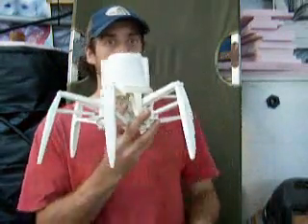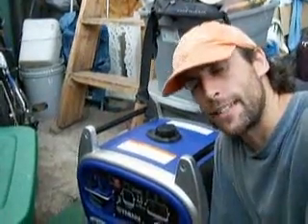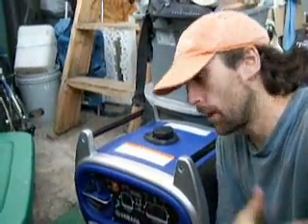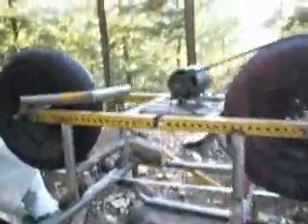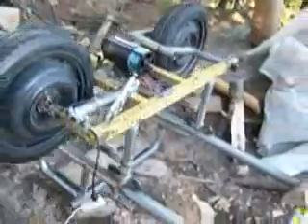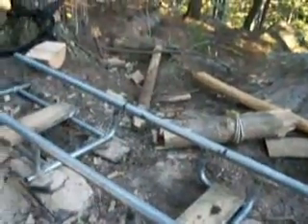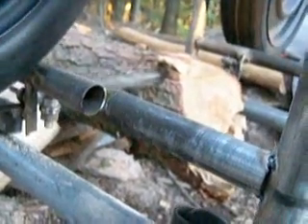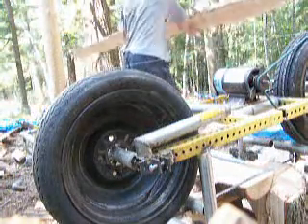Giant Robot Project, Part 1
I'm building a giant walking vehicle. and documenting it. poorly. Hey, its tough inventing things AND holding a camera!